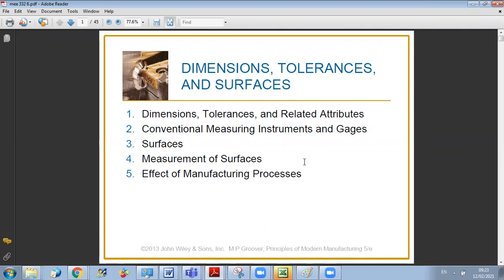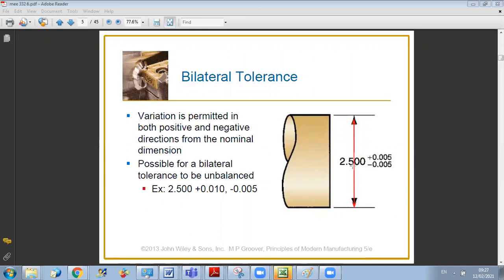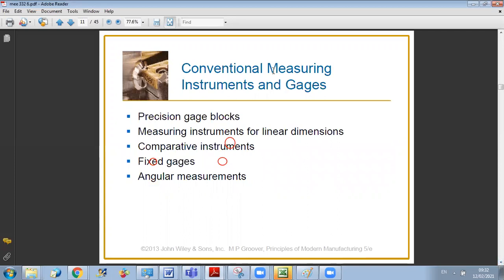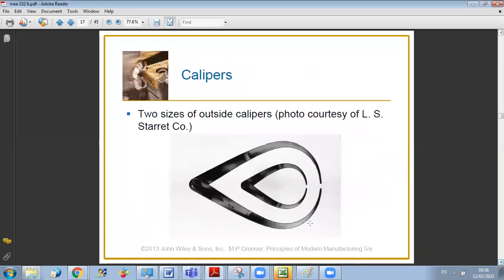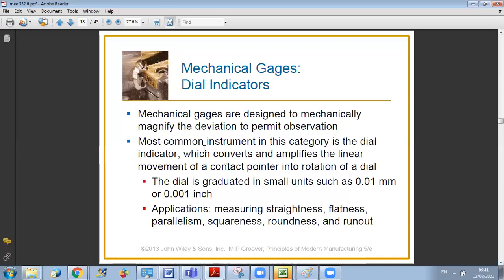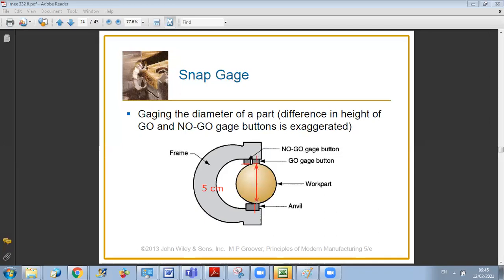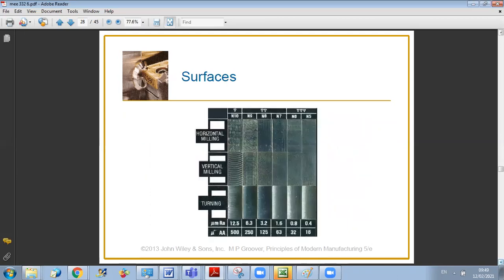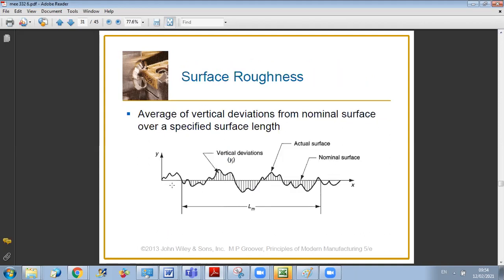Section 1 - Chapter 6 - Part 1